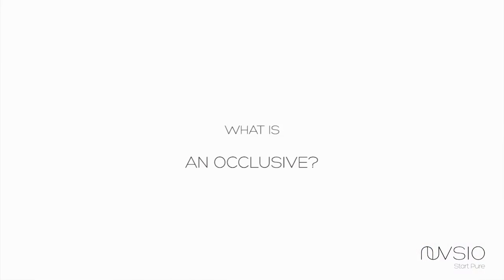WHAT IS AN OCCLUSIVE | Q and A with Dr. Brei | NuVsio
WHAT IS AN OCCLUSIVE?

A client and a friend Lilas asked me this question when I mentioned to her that our Mineral Enriched Balm Concentrate does not act as an occlusive, but more as an emollient and thus will not clog your pores. Listen to my response here. And if you have a question, please do let me know by commenting below. Thank you!

MORE ABOUT DR BREI:
It was during her modeling years in her late teens that Dr. Brei’s skin began to deteriorate. The constant onslaught of heavy makeup, followed by harsh facial cleansers and detergents, made her skin into a proverbial punching bag of chemical and physical abuse. She began to suffer from serious skin conditions, including acne, eczema and dermatitis. Dr. Brei was determined to find the root of her skin problems. Her moment was during her doctoral studies in water purification at University of Toronto, which led her to the discovery of unique minerals for the purification of skin. This led her to develop NuVsio, a skin care brand that helps you achieve healthy glowing skin by supporting skin's essential microbiome.

Wishing you a healthy and happy skin,

Dr. Brei, PhD and NuVsio Founder